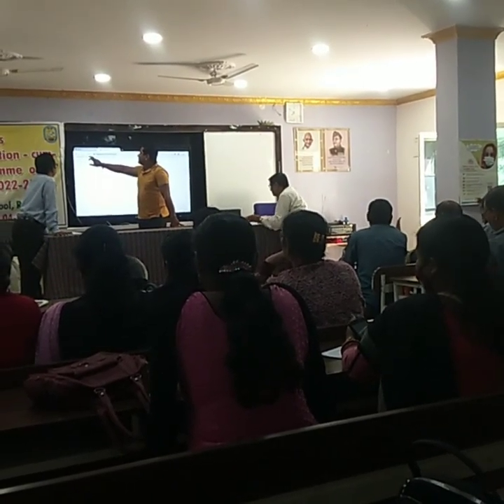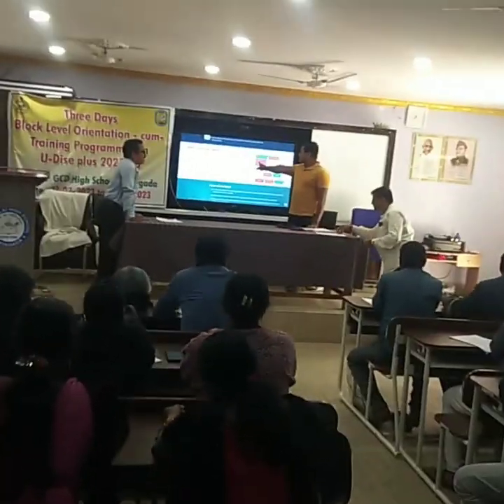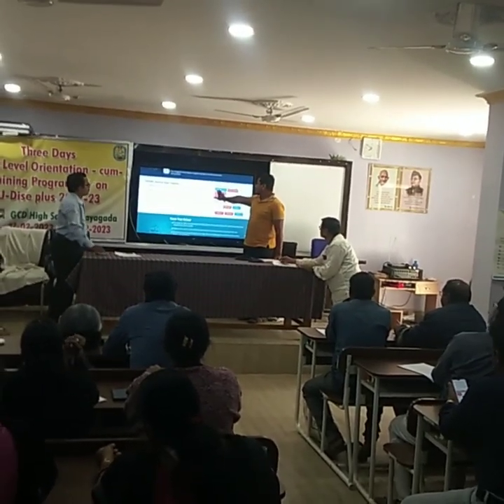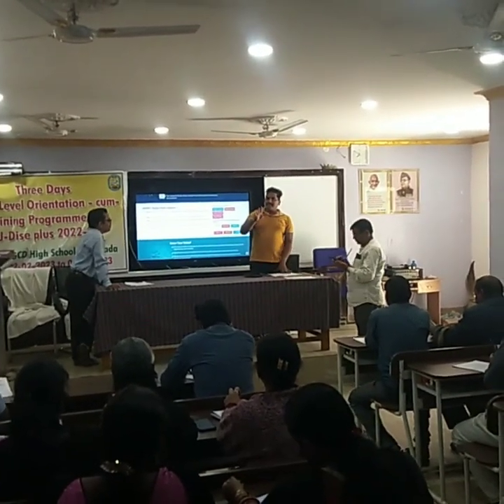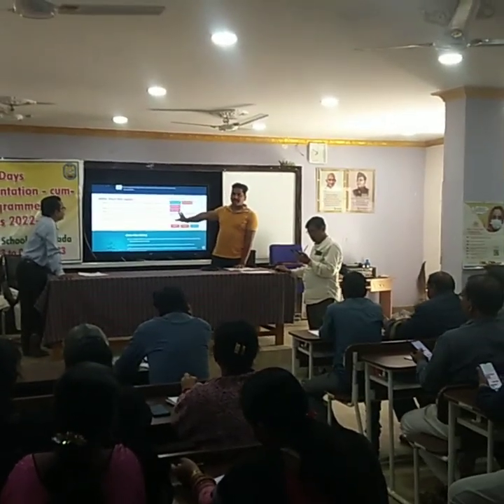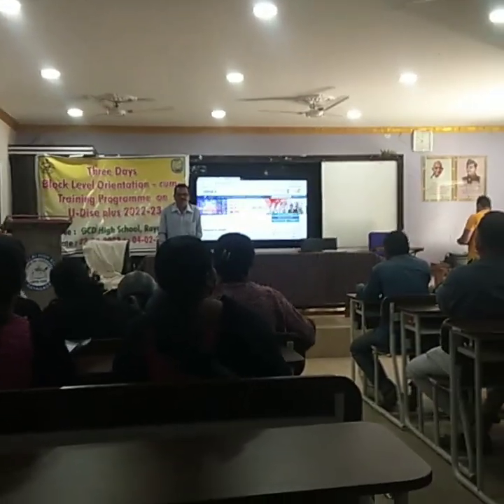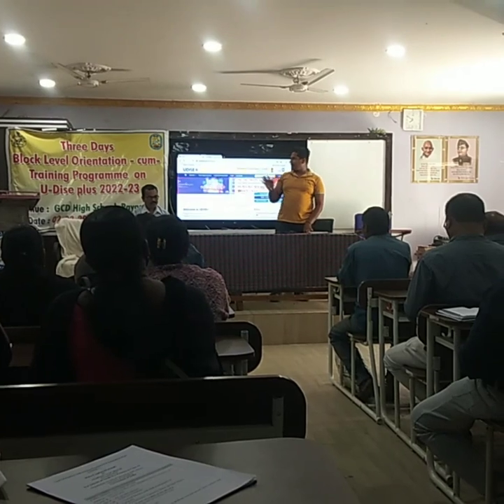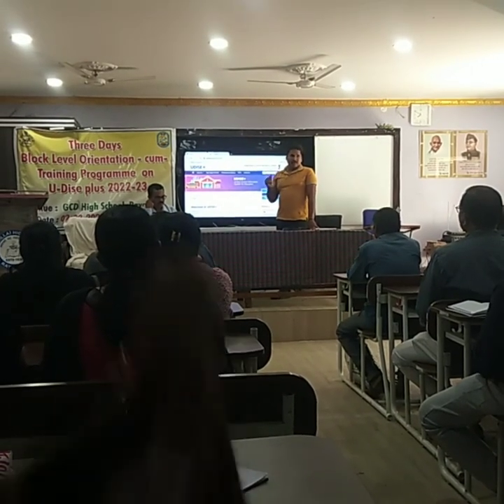3rd day orientation programme on UDise in GCD High school, Rayagada on 4thfebruary 2023